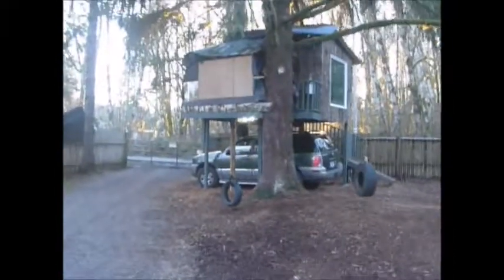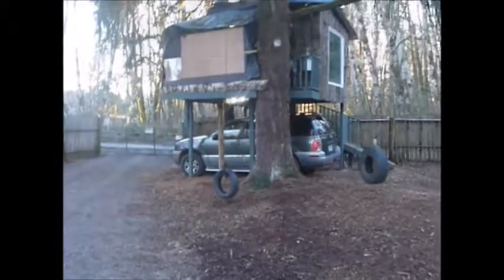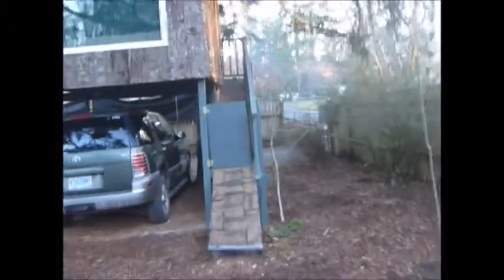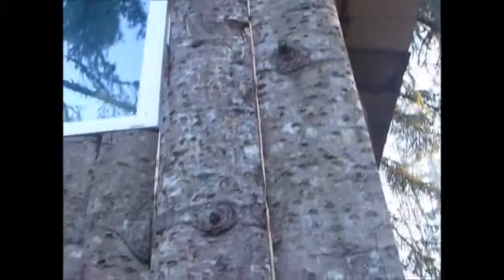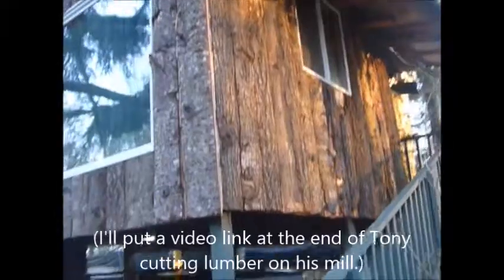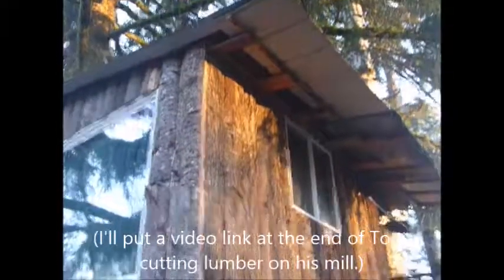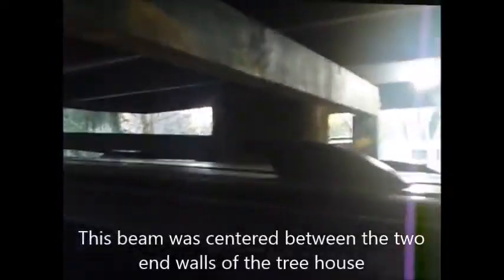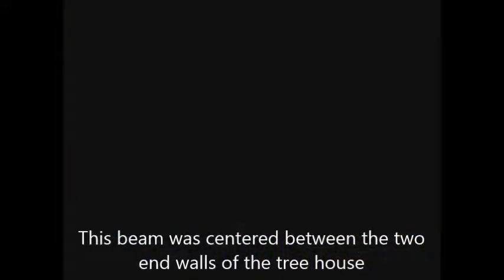MY "BARKED" TREE HOUSE BUILD PART 1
Just a quick walk thru of my tree house. The exterior is made with the leftovers from a sawmill so it blends in well.
I will be doing some more in-depth videos on the tree house shortly.
If your building one and have questions don't hesitate to ask. If your interested in cutting your own lumber there will be a link at the end to my portable sawmill video. My friend bought one 3 years ago and other than learning how not to snap bands has had no problems with it. (The mills cost 3K)

Here is a couple important tips I must share on tree house building.
DON'T USE ROPE/S!
(unless you want to hang your kid) This includes rope ladders. A tire swing is alright. Use a tire that's large enough or heavy enough that no one is climbing up the tree with it. Avoid steel-belted tires.
Seems unlikely that someone will get injured by a rope. until it happens. Too many hangings,snapped necks,arms,legs,fingers. Better safe than sorry right? There are a lot of much safer activities you can incorporate into your build. Also, rounded corners, (another reason I built a ramp instead of stairs) round off any corners you have. It could be the difference between a fat lip and going to the dentist with 3 teeth in your hand. You could pad the corners,after rounding them, if you want to be extra safe.
Enough of this. GO PLAY! and

YOHTYD  (Yo-tide)

Your only here til you die!